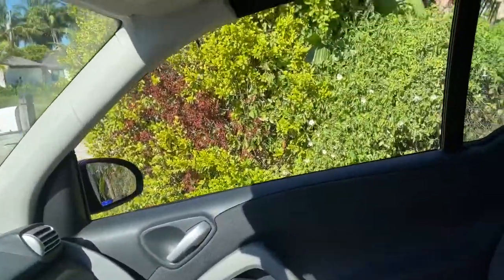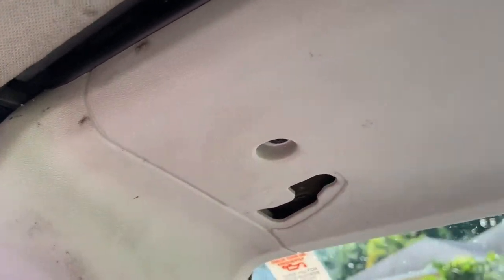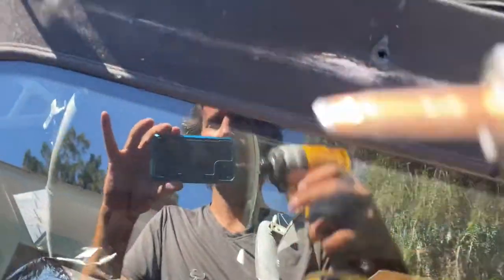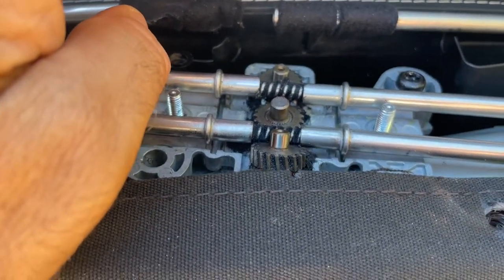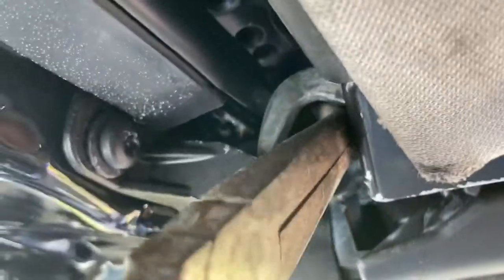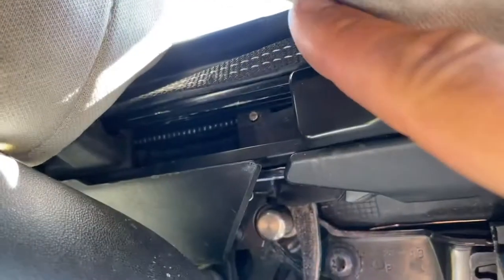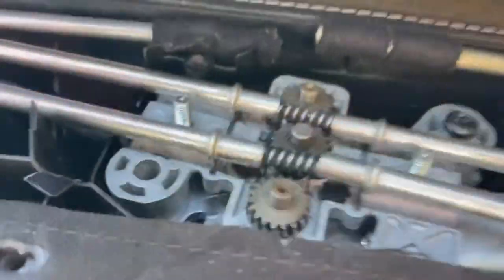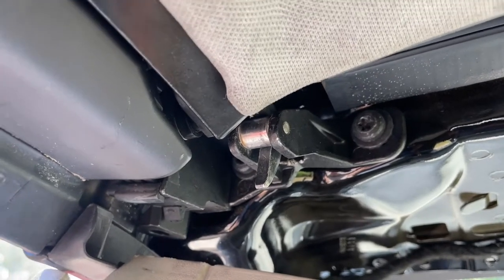2008 Smart Fortwo convertible- how to replace broken front slider latch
I have a bunch of broken parts on this top, but wanted it to make basic movement. I replaced the 2 front latch sliders and now have it halfway working. I just have to fix one more part and it will go up and down. That will be the next video!